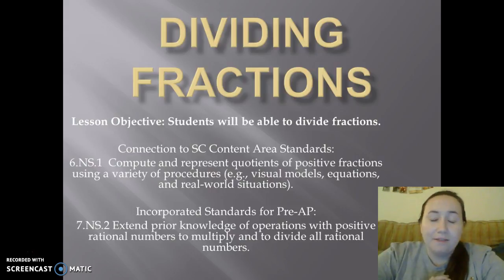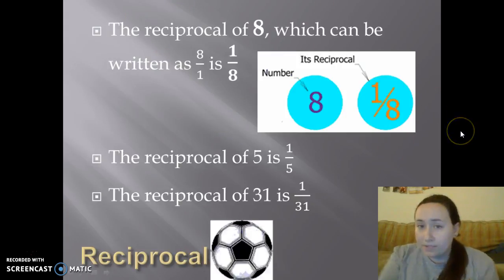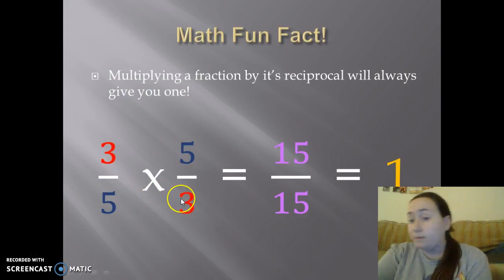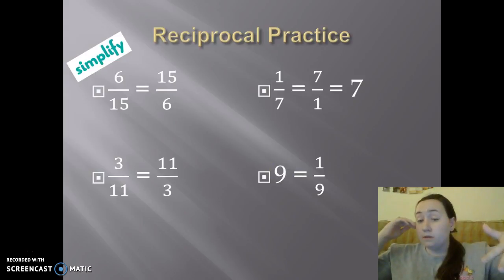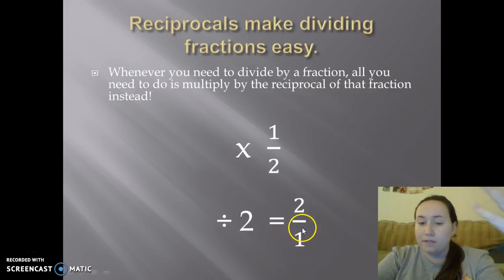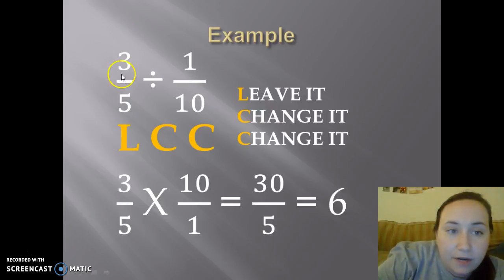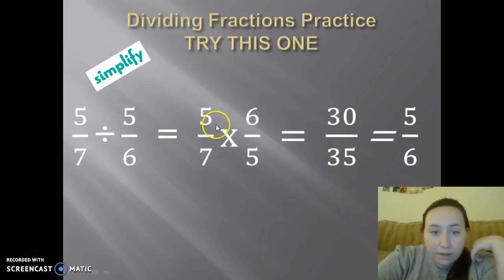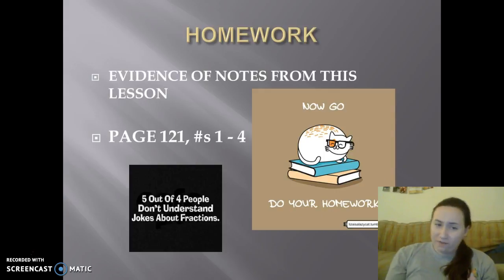Dividing Fractions with Ms. Spears_Flipped Lesson MAED 391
This lesson teaches students how to divide fractions.  Key Concepts: reciprocals, LCC, simplifying fractions, dividing fractions, multiplying fractions.  This is a flipped classroom assignment for MAED 391 at Winthrop University.